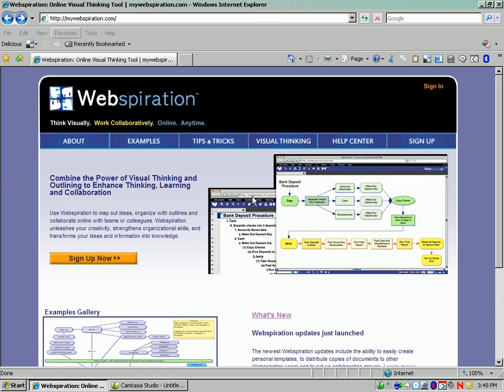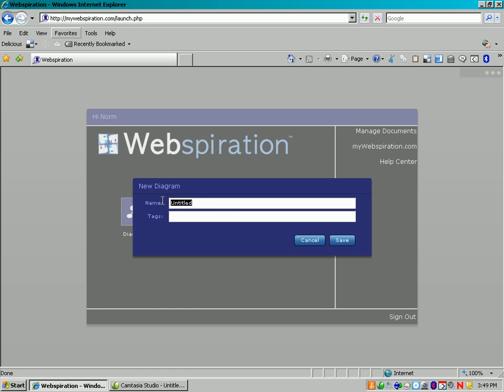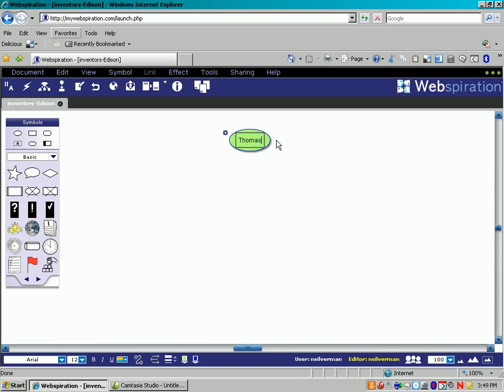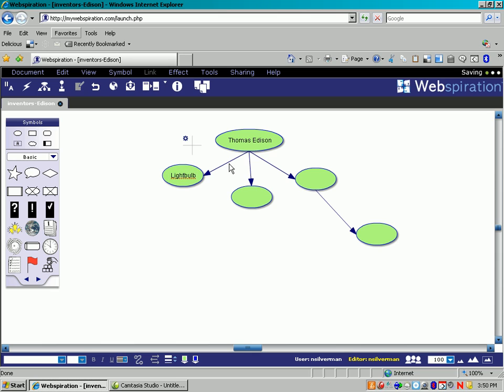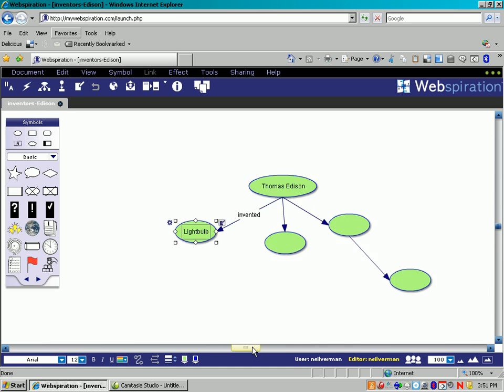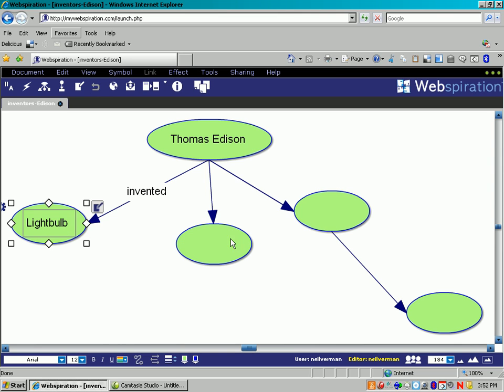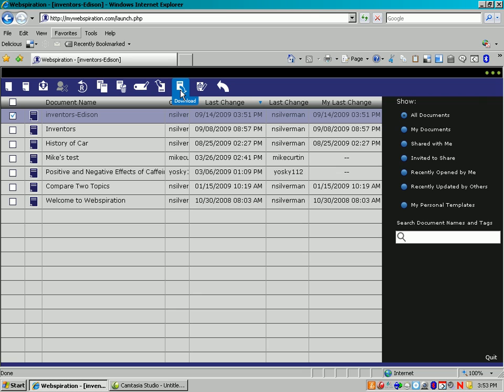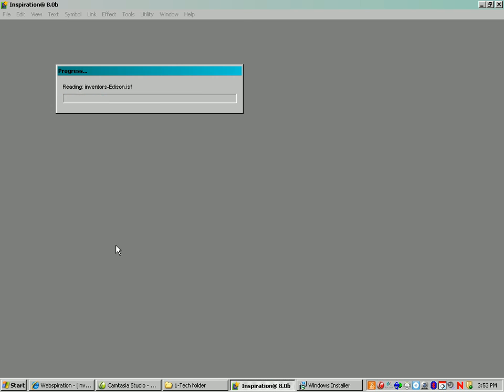Webspiration - how to enter text into nodes and notes